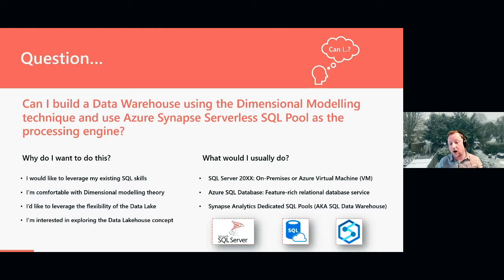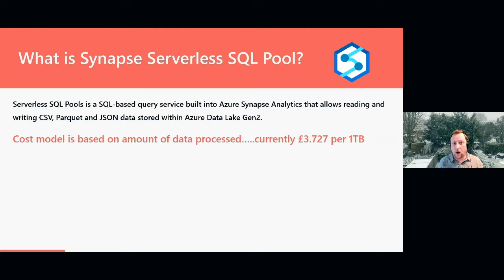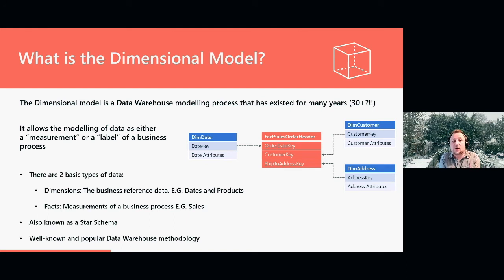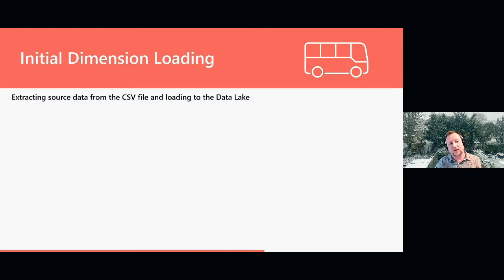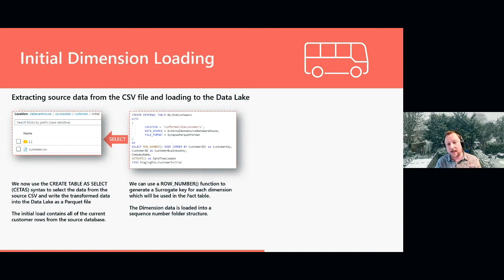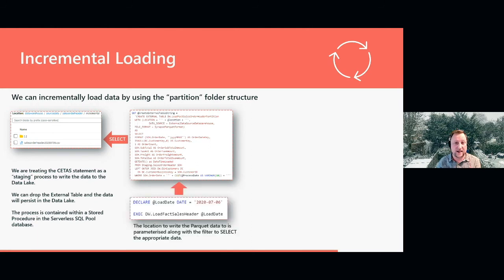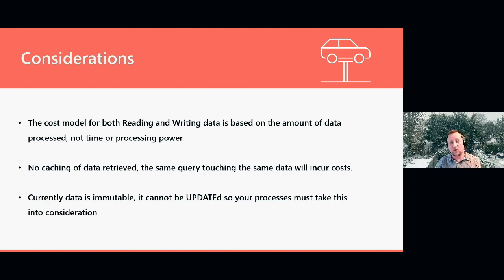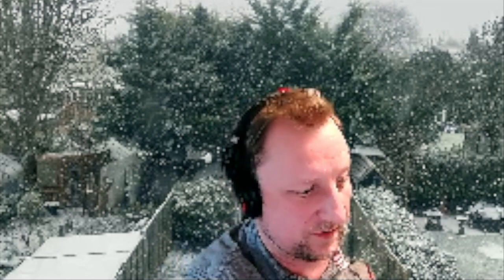Andy Cutler:Building a Data Warehouse Dimensional Model using Azure Synapse Analytics SQL Serverless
Data.Toboggan : 12 Hours of Synapse is an Online Conference .

Andy Cutler presents  Building a Data Warehouse Dimensional Model using Azure Synapse Analytics SQL Serverless

In this session we'll be looking at using Azure Synapse Analytics SQL Serverless to create a Data Warehouse using the Dimensional Modeling technique. All data will be stored in an Azure Data Lake Gen2 account with processing and serving performed by the SQL Serverless engine.

Azure Synapse Analytics is a practically limitless analytics service that brings together data integration, enterprise data warehousing and big data analytics. Let's spend a day exploring and showcasing these capabilities.

It is this analytical power that will help enable any organisation to transform from being reactive into being truly proactive, generating actionable insights that enable both business flow and timely decision-support.

This is a virtual event on Saturday 30 January 2021 and is free to attend.

Andy Cutler
Independent Business Intelligence Consultant

I am an Azure Data Platform professional working predominantly with Azure Synapse Analytics (SQL Pools), Data Factory, SQL Server and Power BI. I hold an MSc in Business Intelligence and Data Mining.

  datahai.co.uk/blog (blog)
  datahai.co.uk (company)